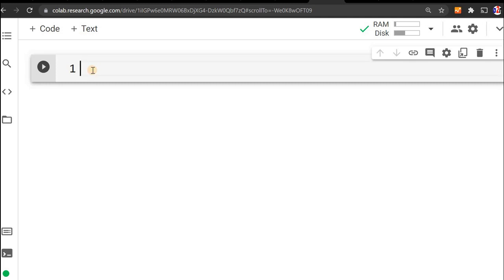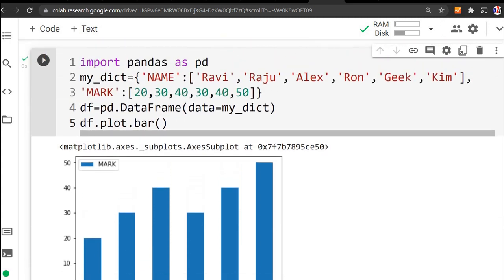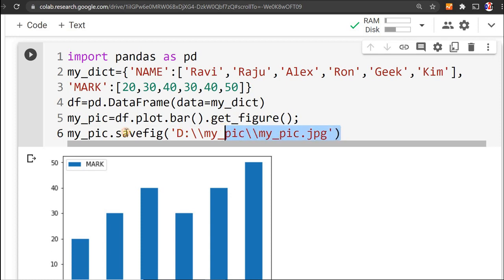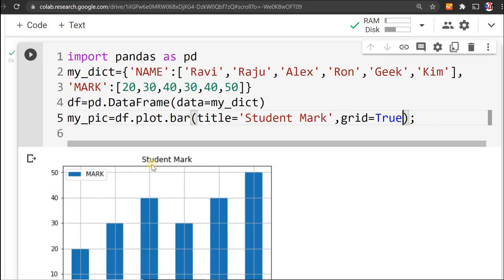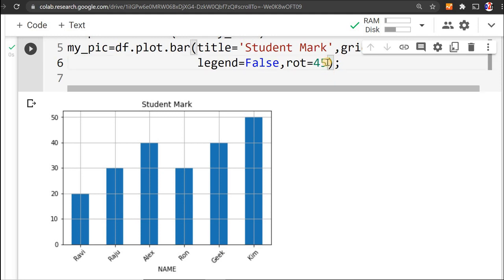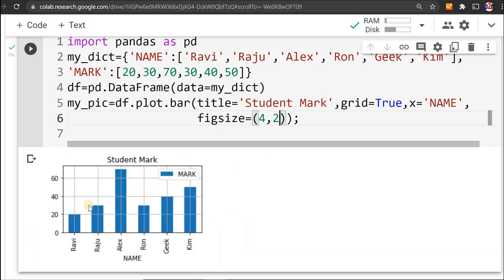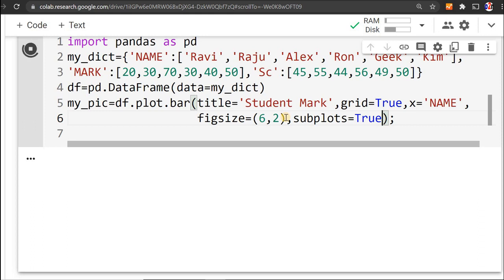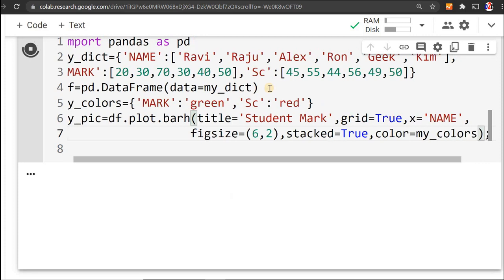Python Pandas Plot horizontal or vertical Bar graph by using DataFrame with options & save as image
1:08 Basics of Vertical bar graph
1:30 Silent messages by adding semicolon ;
1:38 Saver bar graph as image , download or save
3:17 Horizontal bar graph
3:34 Option Title
3:44 Option Grid
4:12 Option x
4:38 Option legend
5:00 Option rot
5:22 Option secondary_y
5:50 Option mark_right
6:28 Option figsize
7:55 Option Subplots
8:16 option stacked
8:48 option color
10:18 logy

We can create one Dataframe by using a dictionary or from one excel page , then from this dataframe we can create Horizontal or vertical  Bar graph.
We can save the graph to our local computer or at drive in Colab platform by using savefig()
Bar graphs options are here.
Title: add one title to the graph
Figsize: can be used to manage the size of the graph
Use_index,